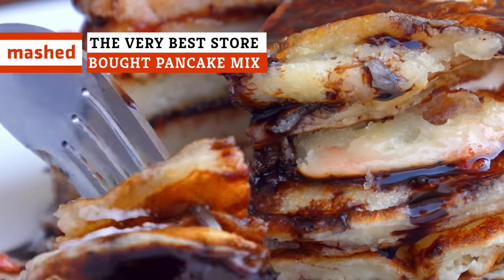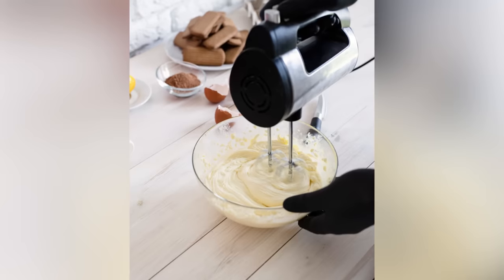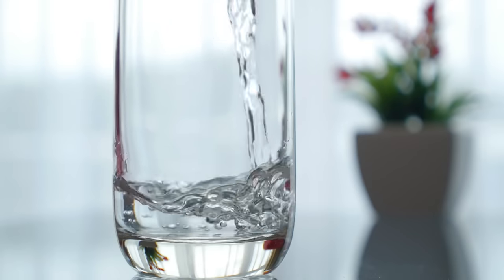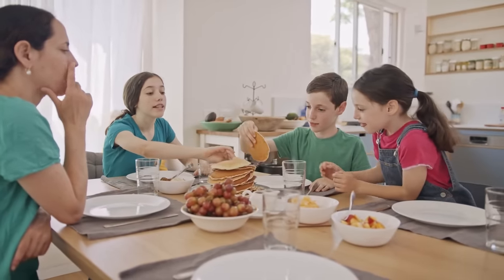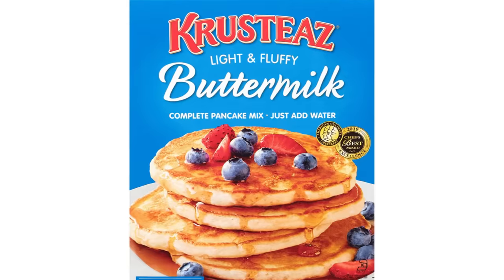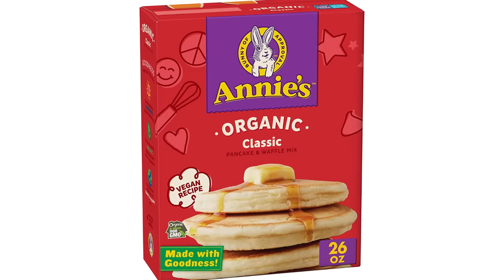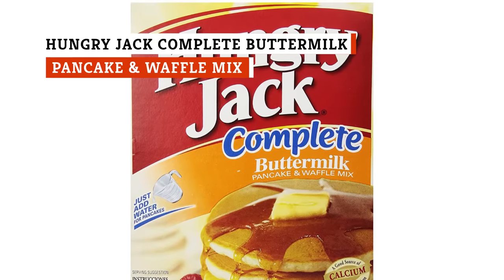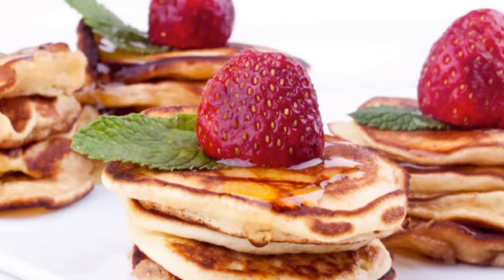The Very Best Store Bought Pancake Mix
Pretty much everyone loves pancakes, but few people enjoy making them. Thankfully, pre-made pancake mix exists to make all of our doughy dreams come true. It's not that pancakes — which are usually just a combination of flour, salt, baking powder, butter, eggs, and milk — are at all difficult to make. But the convenience of having a warm, fluffy pancake that takes minutes to put together is hard to resist. Top it with some syrup and your choice of fruit, and you have all the makings of a hearty breakfast. But which brand should you favor on your next shopping trip? These are the very best store-bought pancake mixes.

Betty Crocker Pancake Mix | 0:00
Bisquick Original | 0:58
Great Value Complete Buttermilk Pancake & Waffle Mix | 1:59
Cracker Barrel Buttermilk Baking & Pancake Mix | 2:36
Target Market Pantry Pancake & Waffle Mix | 3:10
Arrowhead Mills Gluten-Free Pancake & Waffle Mix | 3:52
Simple Truth Keto Pancake & Waffle Mix | 4:33
Trader Joe's Buttermilk Pancake and All Purpose Mix | 5:12
Simple Mills Almond Flour Pancake & Waffle Mix | 6:05
Krusteaz Light & Fluffy Buttermilk Pancake Mix | 6:47
Stonewall Kitchen Farmhouse Pancake & Waffle Mix | 7:27
Annie's Homegrown Organic Pancake & Waffle Mix | 8:14
Pearl Milling Company Buttermilk Pancake Mix | 9:01
Pioneer Brand Buttermilk Baking Mix | 9:37
Hungry Jack Complete Buttermilk Pancake & Waffle Mix | 10:13
Bob's Red Mill Gluten Free Pancake Mix | 10:43
Maple Grove Farms of Vermont Buttermilk & Honey Pancake & Waffle Mix | 11:23